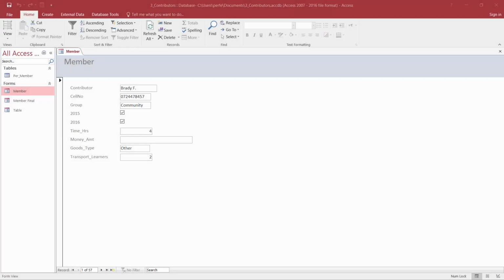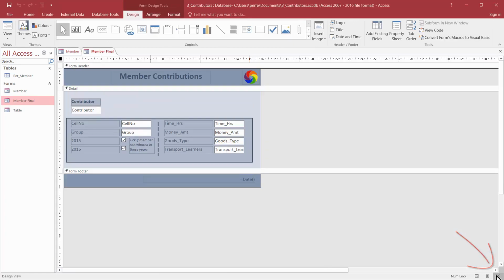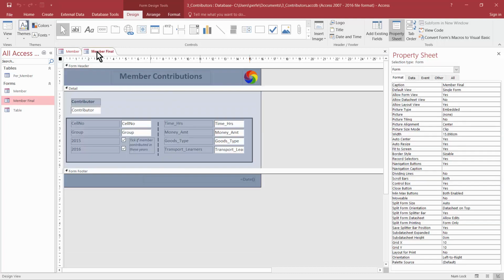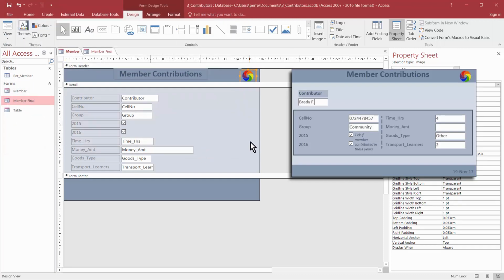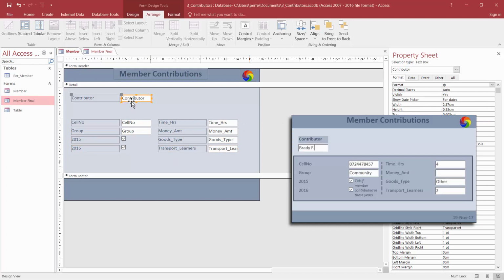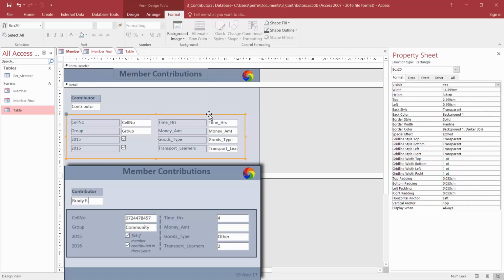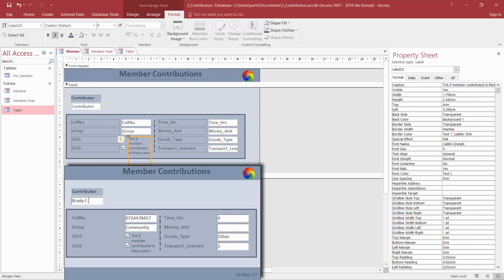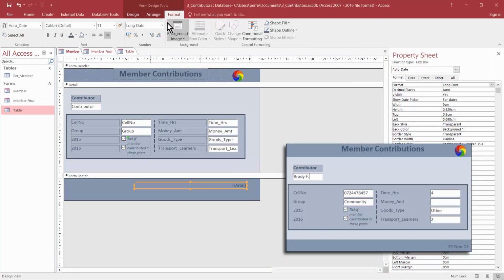Changing an Access form